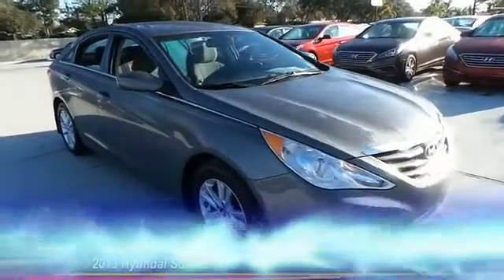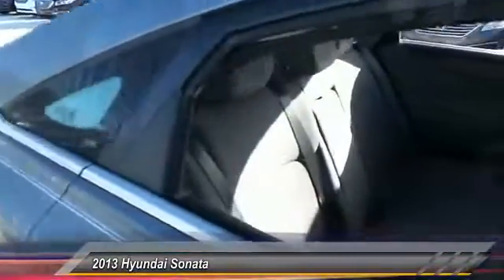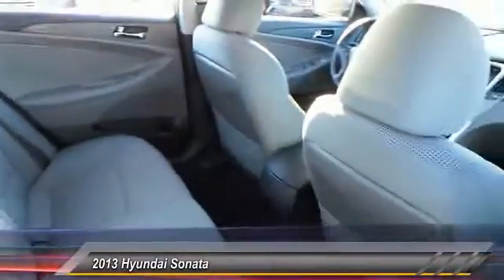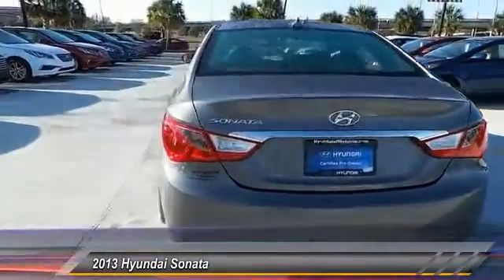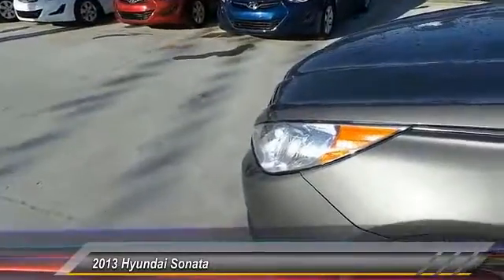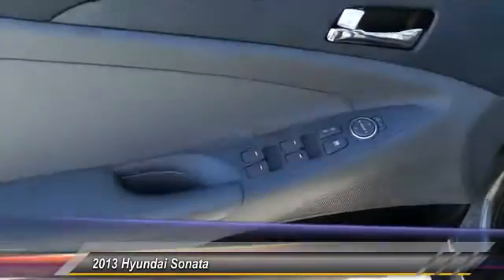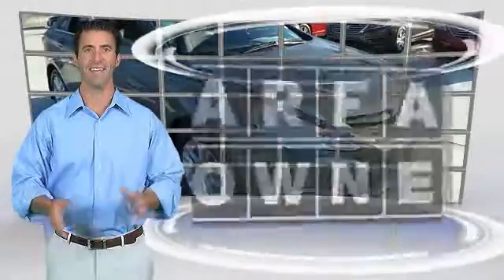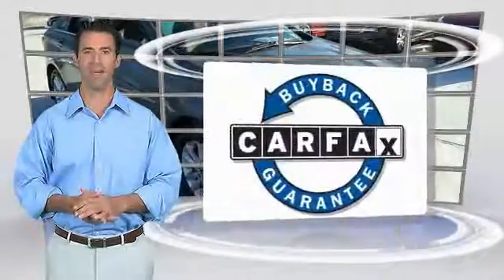2013 Hyundai Sonata Metairie LA PMH718467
2013 Hyundai Sonata GLS

GLS trim. EPA 35 MPG Hwy/24 MPG City! CARFAX 1-Owner, ONLY 26,787 Miles! Heated Seats, CD Player, Onboard Communications System, iPod/MP3 Input, POPULAR EQUIPMENT PKG, Alloy Wheels, Satellite Radio. SEE MORE!KEY FEATURES INCLUDESatellite Radio, iPod/MP3 Input, CD Player, Onboard Communications System, Aluminum Wheels. MP3 Player, Remote Trunk Release, Keyless Entry, Steering Wheel Controls, Child Safety Locks.OPTION PACKAGESPOPULAR EQUIPMENT PKG front fog lights, pwr driver's seat, pwr driver lumbar support, heated front seats, auto headlight control, chrome interior door handles, leatherette door trim. GLS with HARBOR GRAY METALLIC exterior and GRAY interior features a 4 Cylinder Engine with 198 HP at 6300 RPM*.VEHICLE REVIEWSApprox. Original Base Sticker Price: $21,200*.MORE ABOUT USHyundai of Metairie is your new and used Hyundai dealer proudly serving the Greater New Orleans area! Hyundai of Metairie is a leading car dealer in New Orleans, with an impressive inventory of new Hyundai cars, as well as a large inventory of used cars in Metairie. From buying a new or used car, to our amazing customer service, our Hyundai dealership offers the best car buying experience in Louisiana!Pricing analysis performed on 2/17/2016. Horsepower calculations based on trim engine configuration. Fuel economy calculations based on original manufacturer data for trim engine configuration. Please confirm the accuracy of the included equipment by calling us prior to purchase.